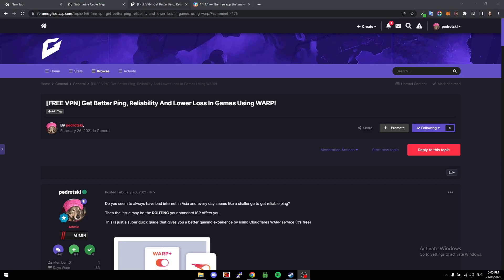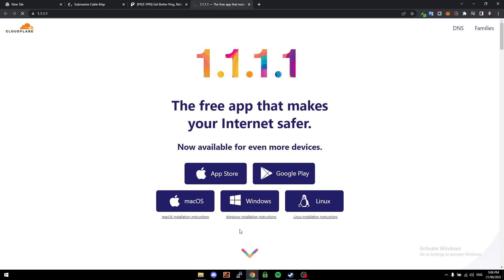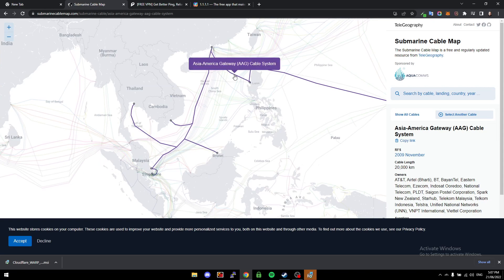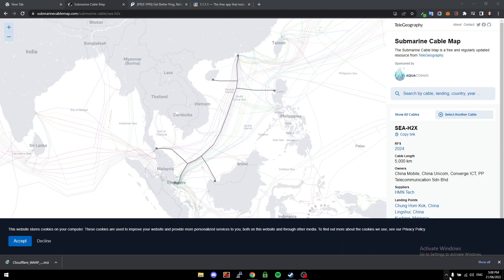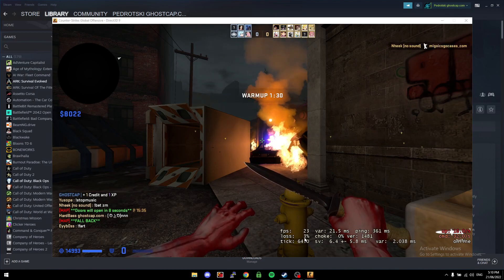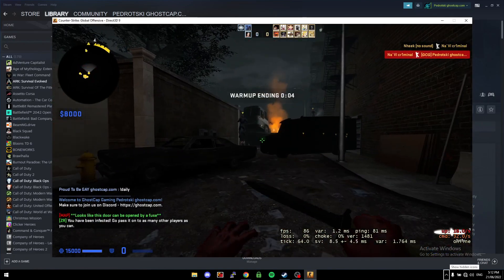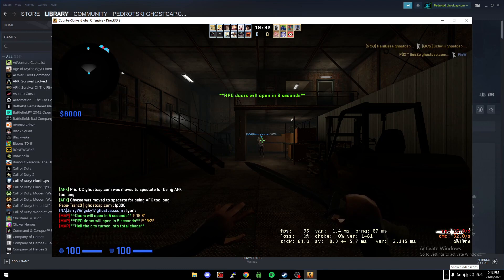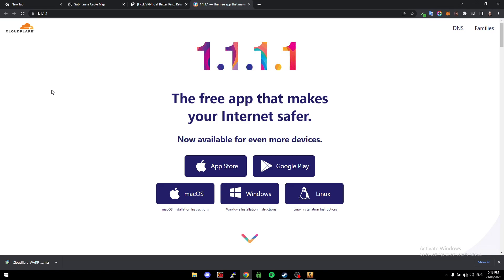How To Fix High Ping For Free In Games [Works With Valorant/CSGO/Roblox/Minecraft/Fortnite]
In this video, I will be showing you how to fix high ping for free in games. No technical skill is needed and there is no need to mess with system files. This method works with Valorant, CSGO, Roblox, and Minecraft.

If your game is lagging or you have high ping, then this video is for you! I will show you a simple trick that will help improve your gaming experience using a free tool called Cloudflare WARP

It's pretty much just a Gaming VPN but it's 100% free. Myself and some of our community members have been using it for the past few months with awesome results.

It's worth a try for anyone who is having issues with loss and baf ping in any game but can't afford a gaming VPN.